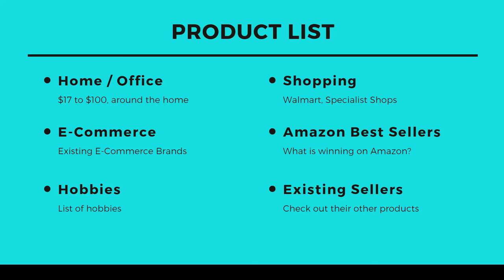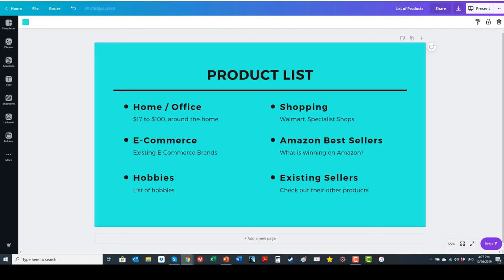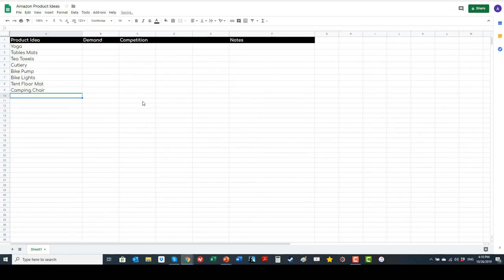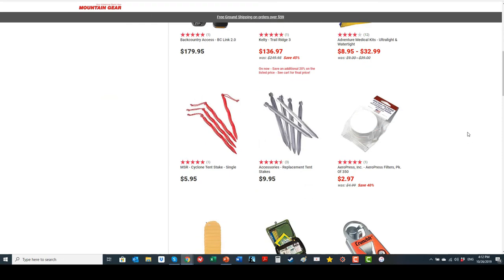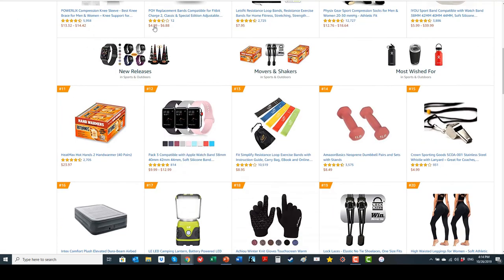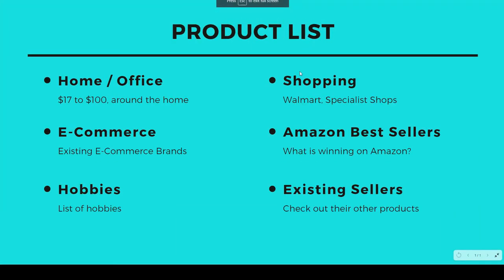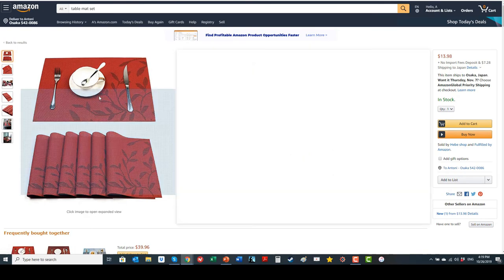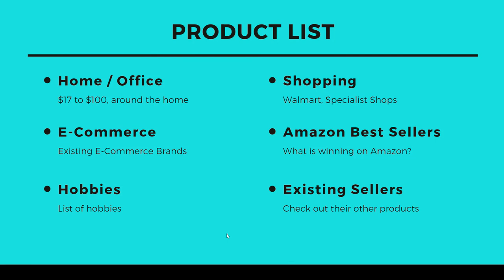BEST Amazon FBA Profitable Product Research Course 2020 & 2021 Step by Step Tutorial For Beginners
About this video: The BEST Amazon FBA Profitable Product Research Course 2020 & 2021 Step by Step Tutorial For Beginners.

Here goes...

Covered in this video:
► How to find great Amazon FBA Product Research Ideas?
► What Products Sell Well?
► What Makes a Good Product?
► How to Find a Best Selling Item?
► Where can I get ideas for products?

😲 Why?

CashCowPro
The best Amazon Profit Dashboard & Optimization Tool.

Tracker M
Mobile Customer Support & Profit Tool for Amazon

Unicorn Smasher
Free Product Research Tool for Amazon FBA

✅ And more…